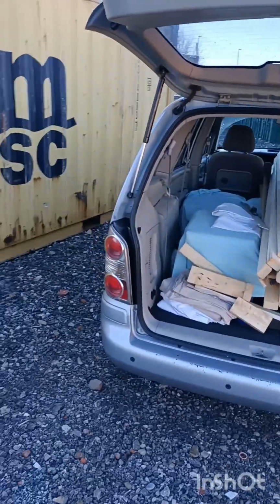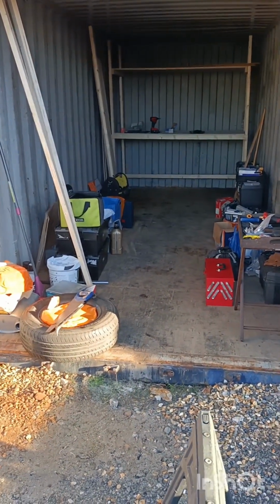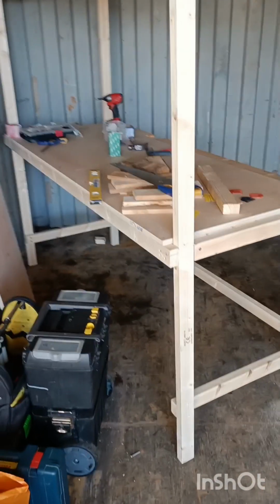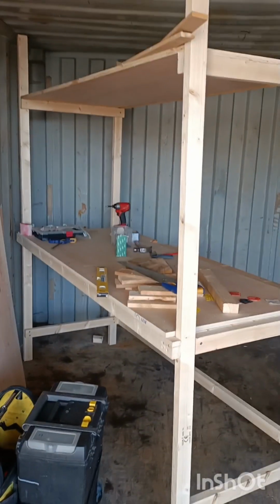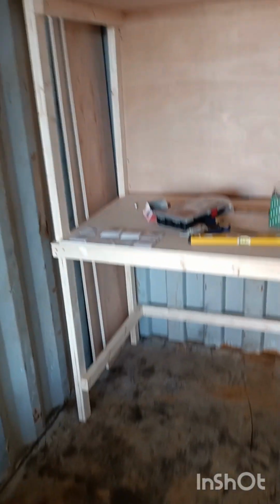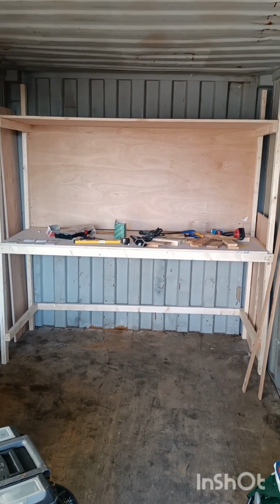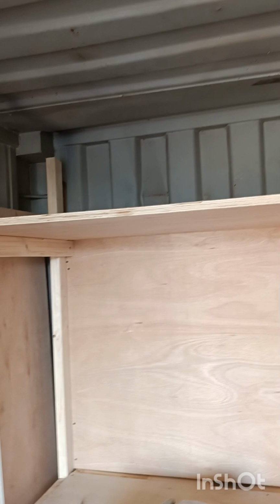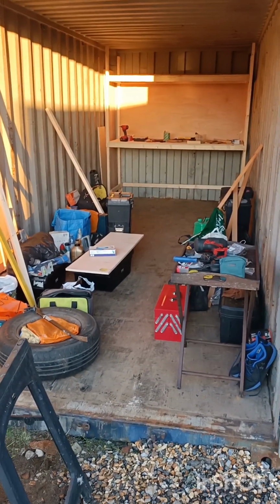20ft container storage project PT.3